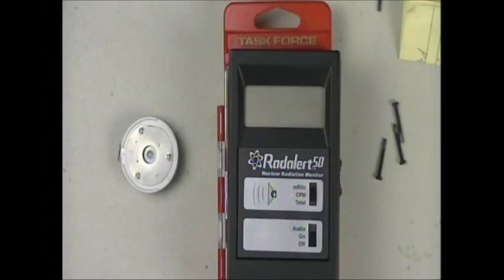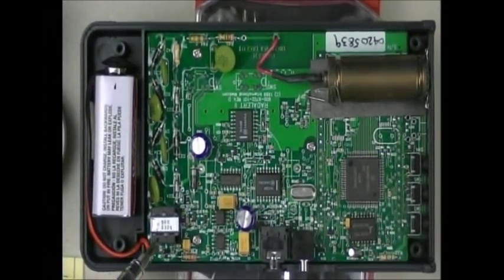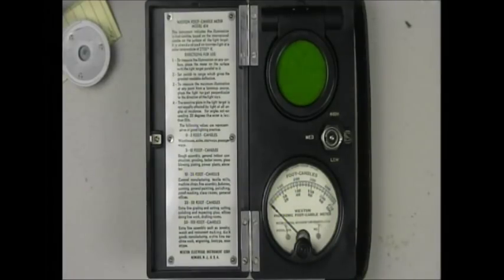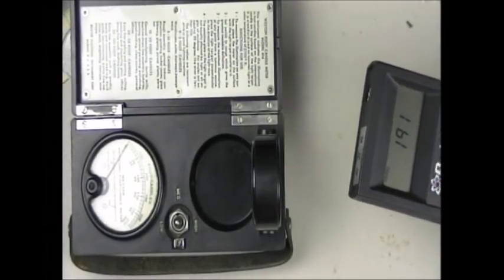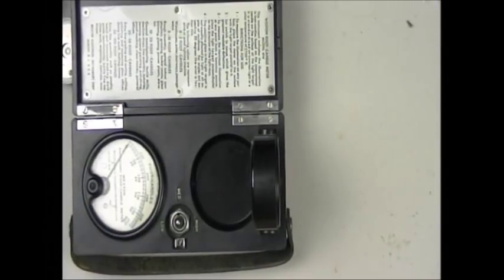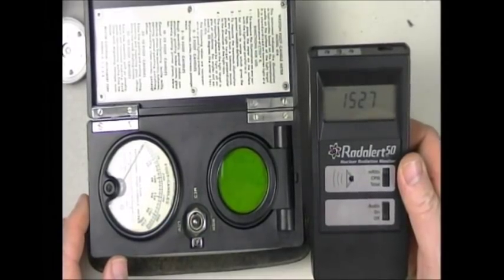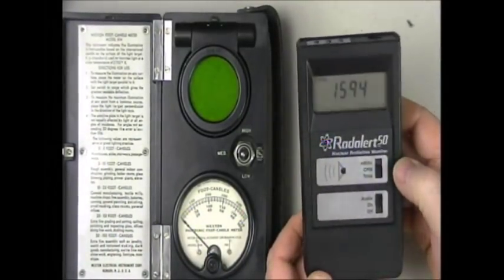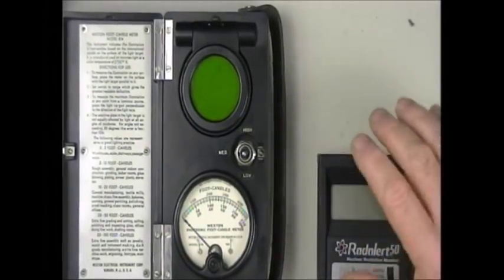Geiger Counter Circuits Introduction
Introduction to a series on building Gieger counters, circuits, and connect in the end to an Arduino